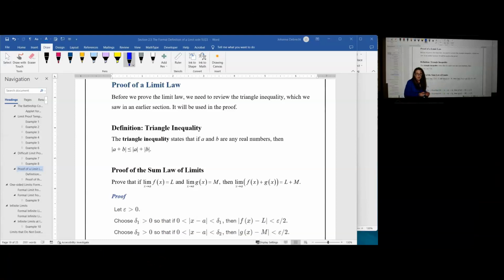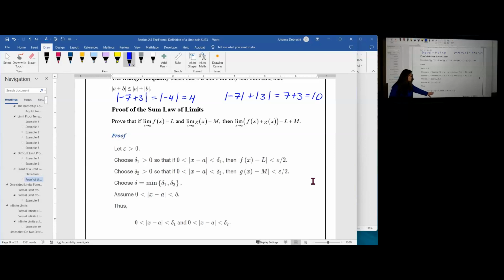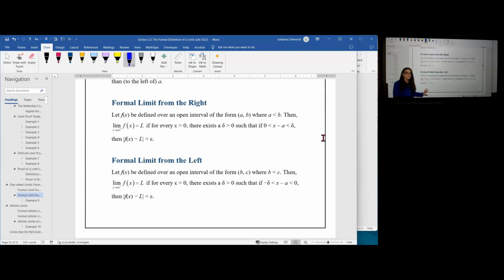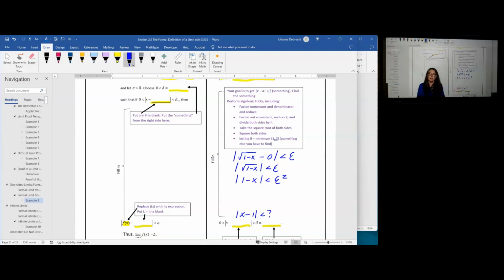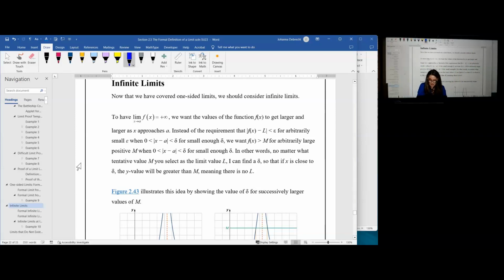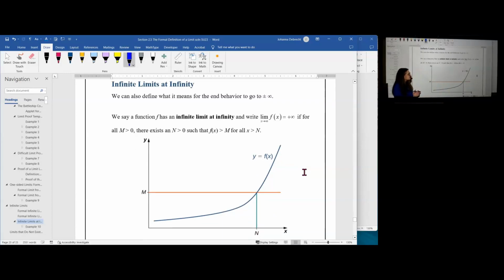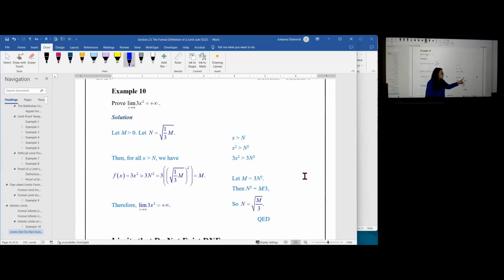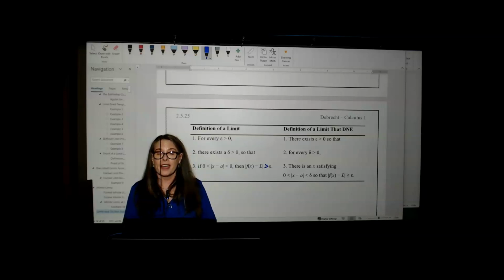OpenStax 2.5 continued Formal Definition of One-Sided and Infinite Limits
We continue our study of the formal definition of the limit by looking at the formal definition of both one-sided limits and the formal definition of infinite limits (when the y-value goes to infinity or negative infinity). We also use the epsilon-delta definition to prove one of the limit laws.